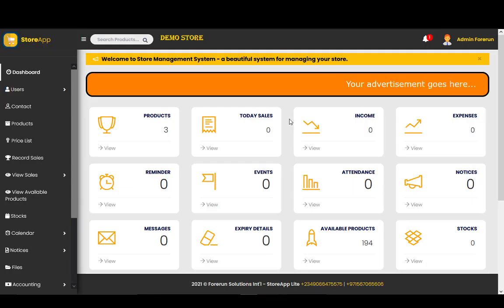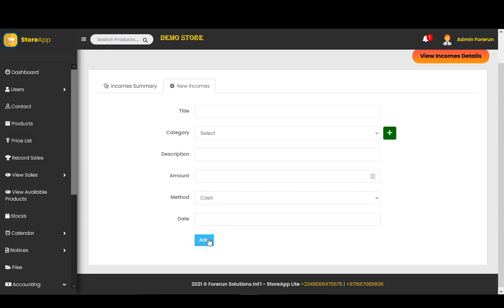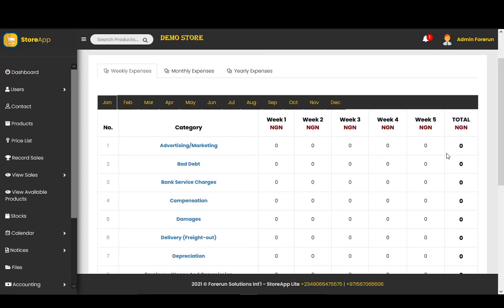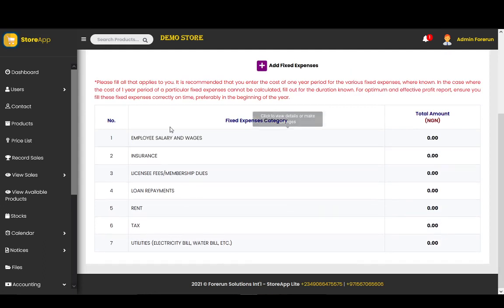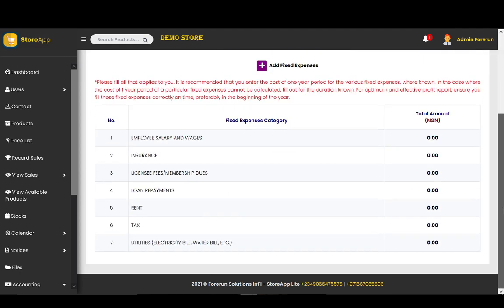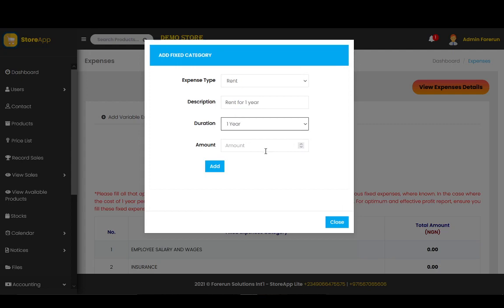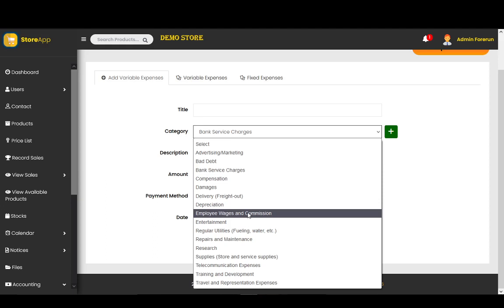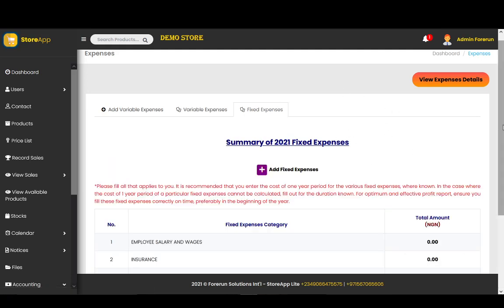Features of Store Management Software - Income & Expenses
We cover income and expenses in this video